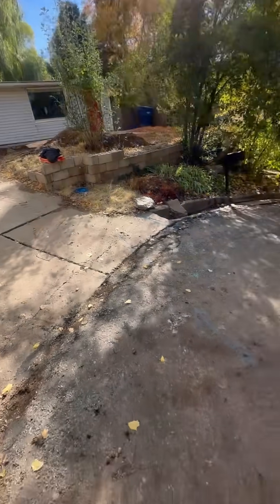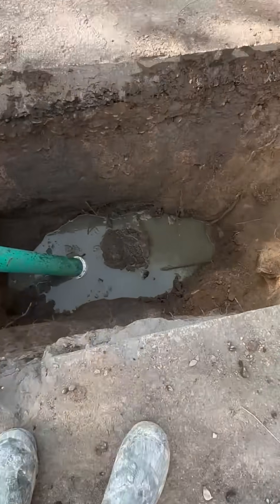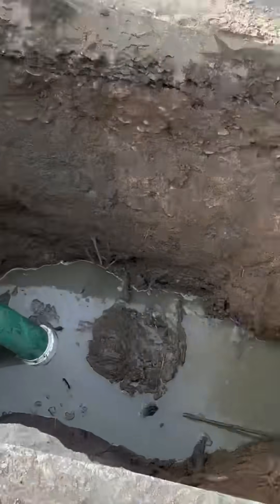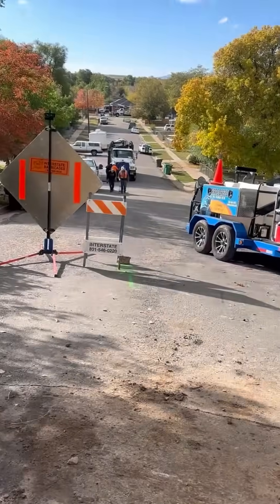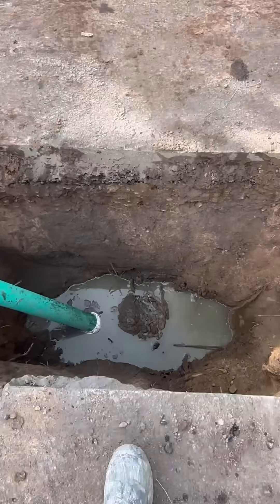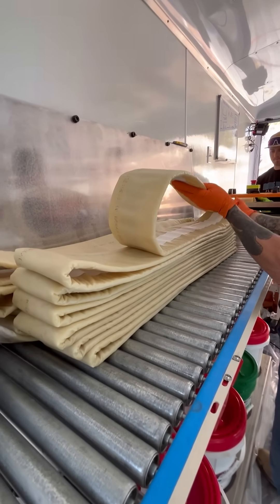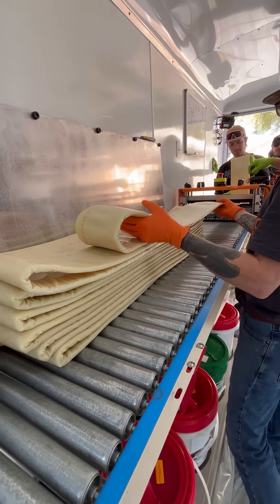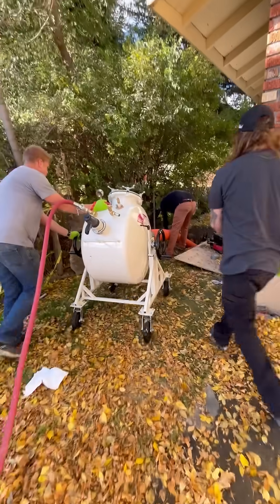What is Pipe Lining?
In this quick 90-second video, Rare Breed Plumbing introduces our pipe lining service for trenchless sewer repair in Salt Lake City, Utah. Discover how pipe lining can restore your damaged sewer lines without the hassle of major excavation. By using innovative trenchless technology, we’re able to fix leaks, cracks, and corrosion while minimizing disruption to your property.

Key Takeaways

 • What is Pipe Lining? A brief overview of how we repair your sewer line internally.
 • No Dig Needed: Learn how trenchless sewer repair saves your yard and driveway.
 • Serving Salt Lake City: Rare Breed Plumbing is proud to serve homeowners throughout Utah.

If you’re curious about pipe lining or have any questions about trenchless sewer replacement, reach out to Rare Breed Plumbing today!